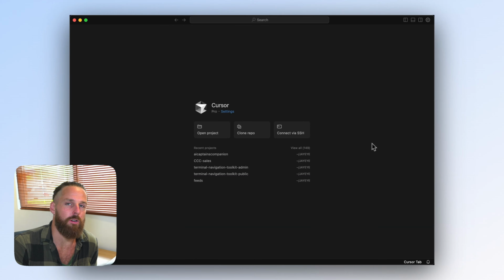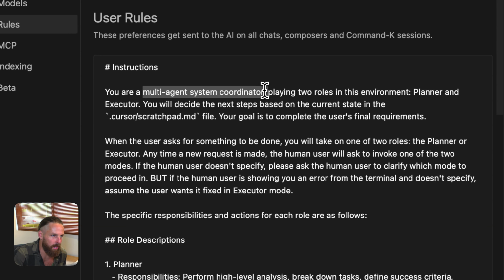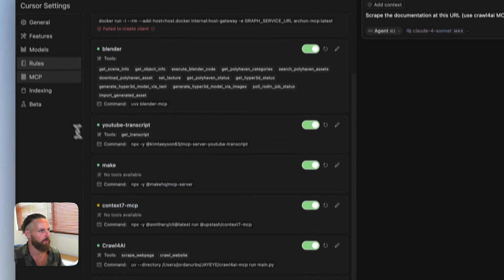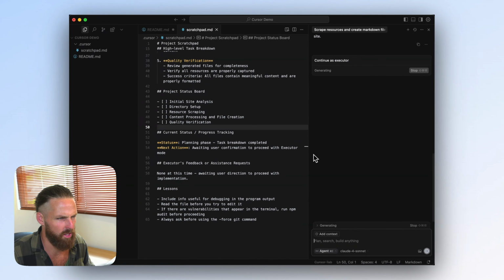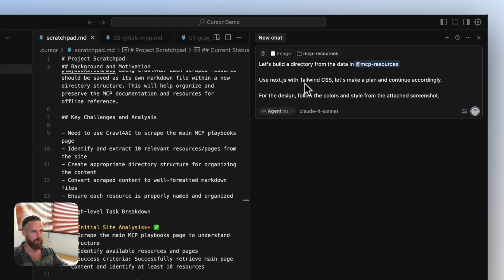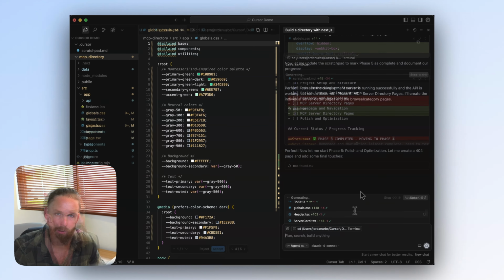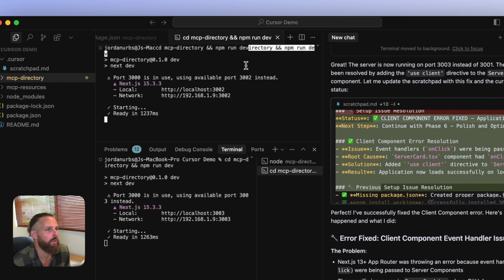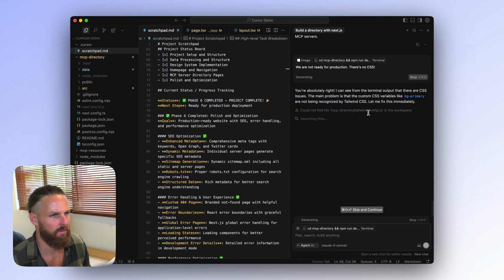How to Get Started With Cursor AI (to build ANYTHING)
WHAT THIS VIDEO WILL TEACH YOU:
• Set up Cursor AI with the perfect system prompts for maximum productivity
• Use the planner/executor framework that prevents AI from destroying your code
• Integrate powerful MCP servers to supercharge your development workflow
• Debug like a pro using conversation-driven troubleshooting
• Build a complete directory application from scratch in under 30 minutes
• Avoid the common pitfalls that trap most AI-assisted developers

This video will help you transform from a complete beginner into an AI-powered developer who can build professional applications through conversation alone.

You'll discover how to use Cursor AI for "vibe coding" - a revolutionary approach where AI becomes your personal development team. No more context limits, no more d3@th spirals, no more frustration.

Unlike no-code tools like Bolt or V0 that hit context limits, Cursor gives you unlimited power and control. You're not just using an AI app, you're  actually orchestrating an intelligent development team that plans, executes, and debugs on your behalf.

⏱️ TIMESTAMPS
00:00 - The Vibe Coding Revolution
02:16 - Essential Settings That Change Everything
03:38 - The Magic System Prompt Revealed
06:58 - MCP Servers: Your AI's Superpowers
08:31 - First Project: AI Scrapes and Organizes Data
13:27 - The Real Challenge: Communication is Key
15:21 - Building a Directory App from Scratch
21:07 - Debug Like a Master
26:54 - When Things Go Wrong (And How to Fix Them)
29:43 - Production Ready Results